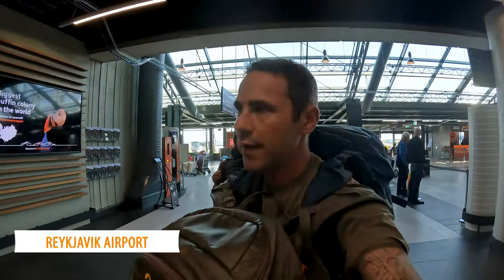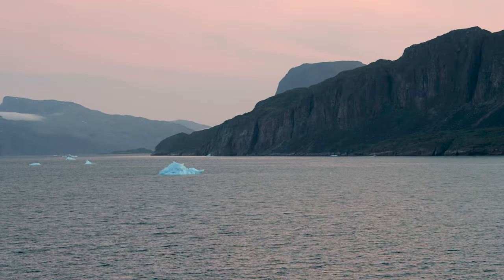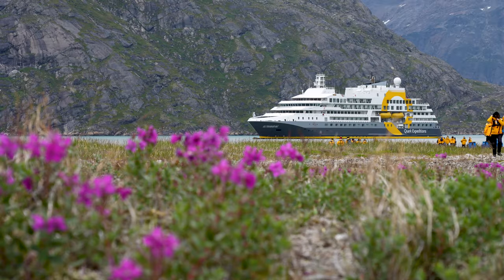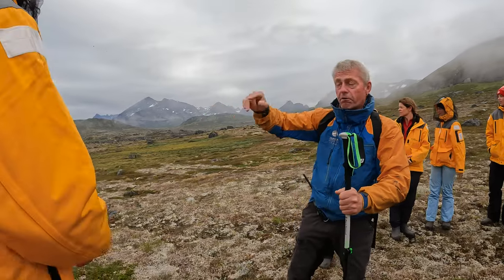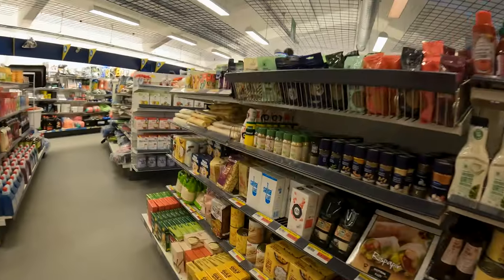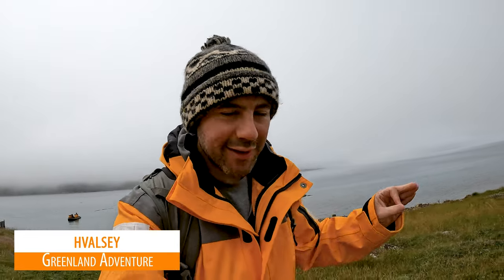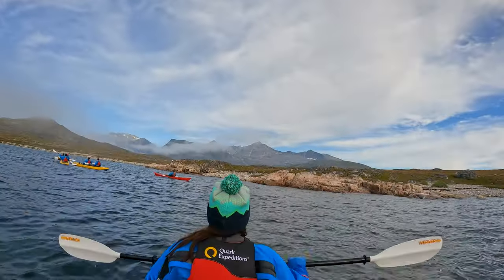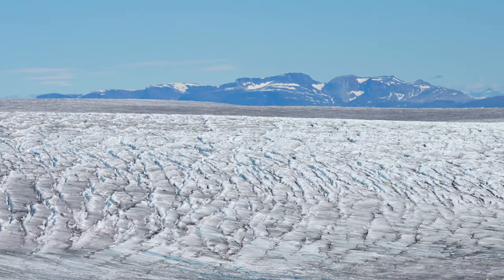WE SPENT A WEEK ON A GREENLAND CRUISE!!! - Travelling with Quark Expeditions Full Trip Review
Being the adventure-seekers that we are, it's little surprise that we had always wanted to travel to Greenland. This incredibly remote and misunderstood island in the Arctic is known to be filled with epic landscapes, fascinating culture and mind-blowing scenery. So when the opportunity came up to go on a Greenland cruise with Quark Expeditions, we couldn't say no.

Jumping onboard their newest luxury ship, the MV Ultramarine, we spent a week travelling the southern tip of the Arctic on Quark Expeditions' Greenland Adventure: By Land, Sea and Air trip. This revolutionary itinerary was filled with all kinds of awesome experiences, such as kayaking, camping, mountain biking, hiking and zodiac cruising. And the best part was a lot of it was only possible thanks to the two helicopters on the Ultramarine, meaning we could leave the ship behind on our Greenland cruise and access parts of the country that very few, if any, people had ever been before.

Flying from Reykjavik, Iceland to Narsarsuaq, we had the chance to visit Niaqornaq, Tasermiut Fjord, Umiassat, Aappilattoq, Kangikitsoq, Hvalsey, Unartoq and even got to step foot on the Greenland Ice Sheet!

The entire cruise to Greenland with Quark Expeditions exceeded all our expectations. If you're thinking of doing a similar trip we hope our Greenland cruise review helps answer all your questions on what it's like to travel to Greenland with Quark Expeditions.

All footage shot on:
Sony A7iv

For awesome photos, tips and travel stories, check us out of our other channels;
NOMADasaurus